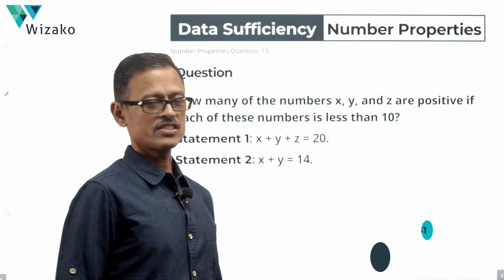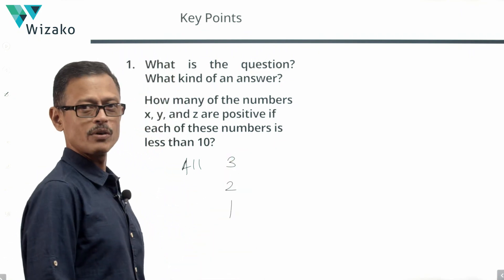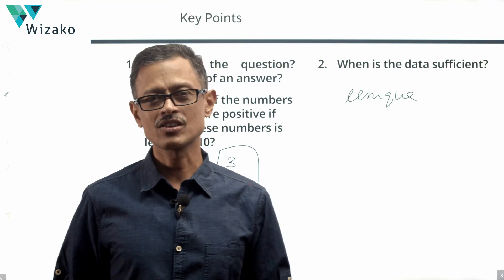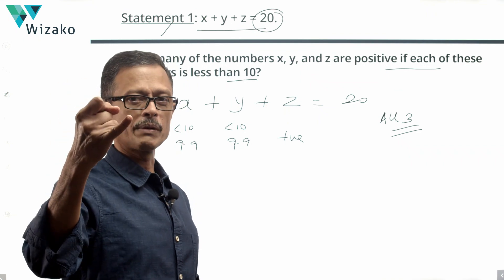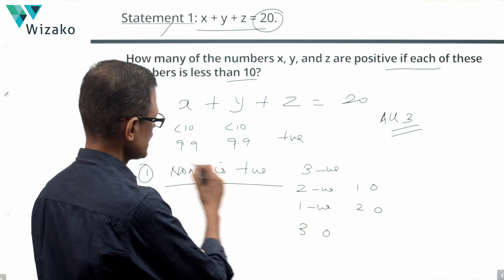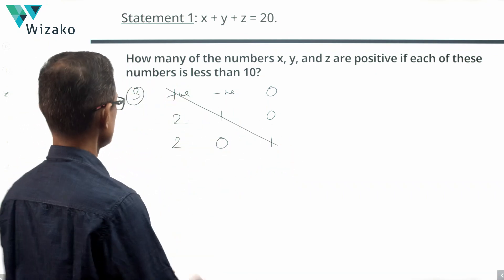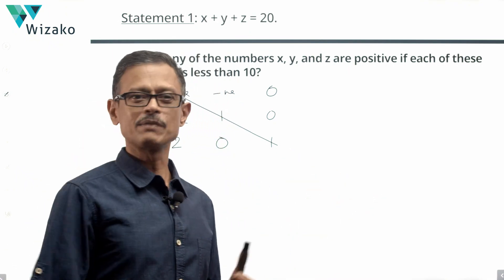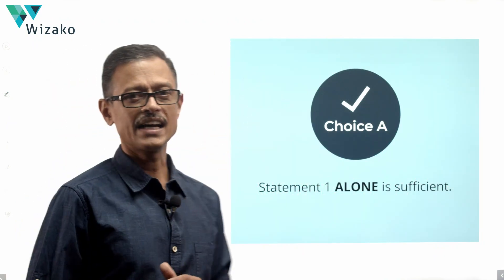Number Properties 15 | Data Sufficiency | GMAT 600 - 650 Level Sample Question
Positive and negative number properties. An easy GMAT DS practice question in number properties.

Chapters:
00:00 - Decoding the question
01:31 - Statement 1
03:25 - Statement 2
04:14 - Combine 2 statements together

Question:
How many of the numbers x, y, and z are positive if each of these numbers is less than 10?

Statement 1: x + y + z = 20
Statement 2: x + y = 14